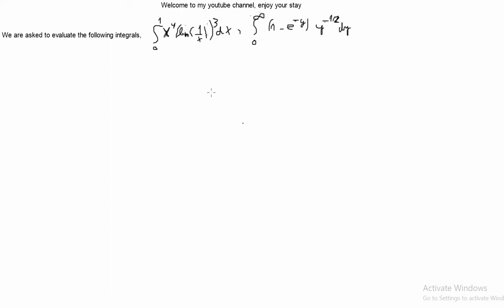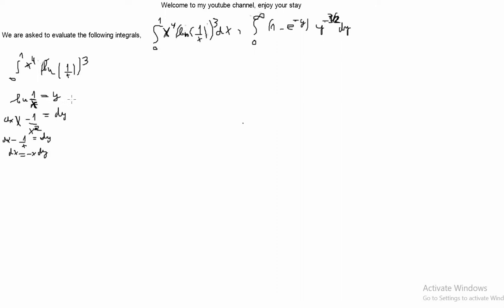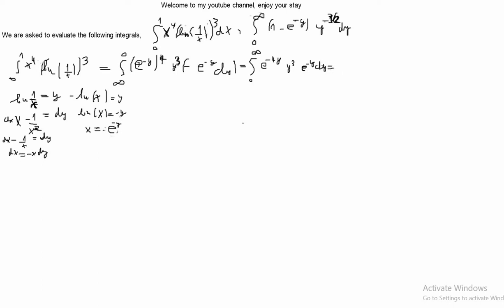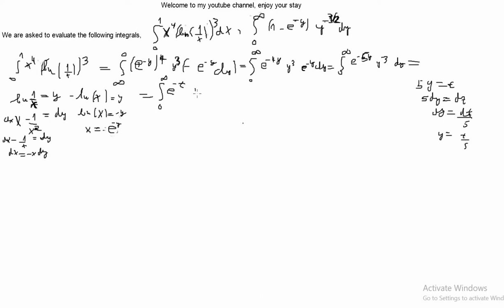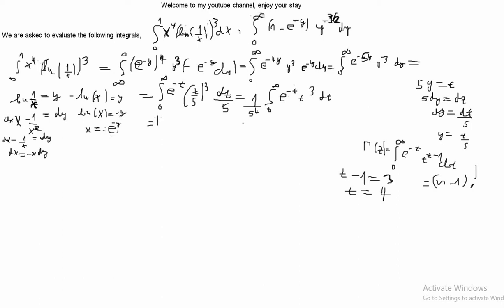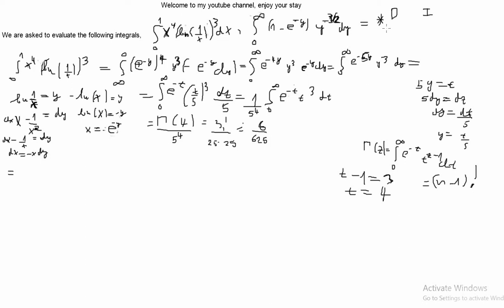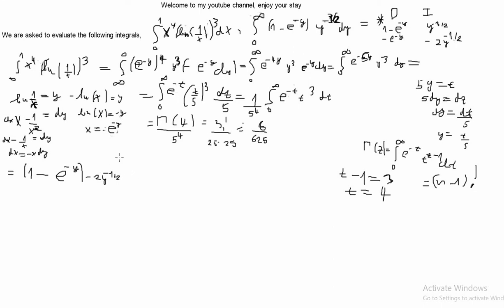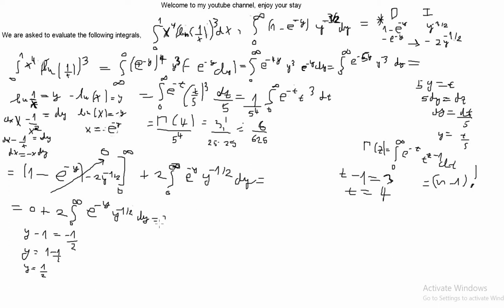Gama function Integrals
Cool integrals evaluated using the Gamma function!

I know , i missed the derivative of -e^(-y) is e^(-y), but for some reason i didnt make the mistake in evaluating it, so, its all good :D